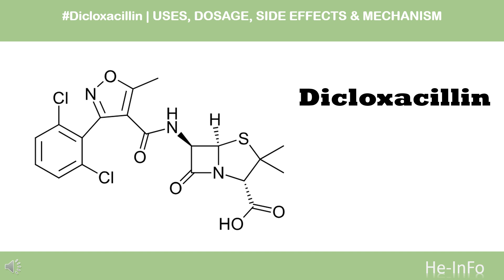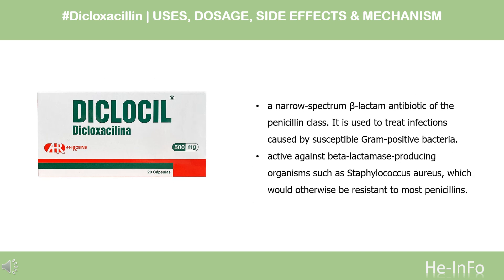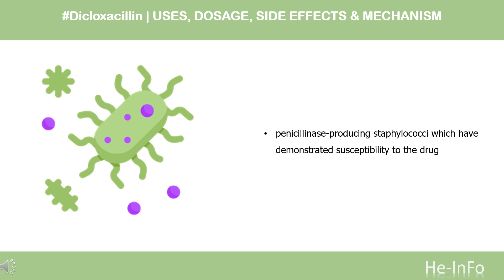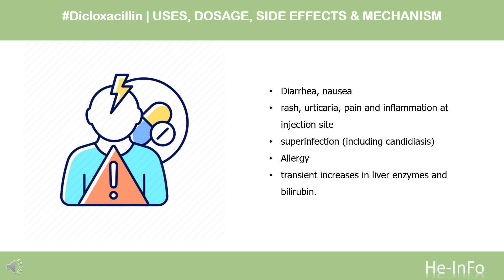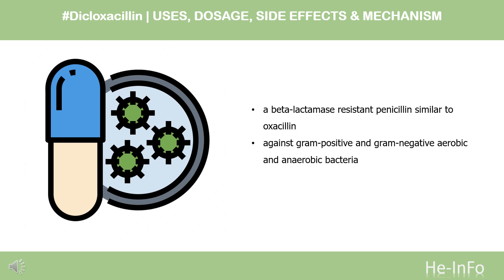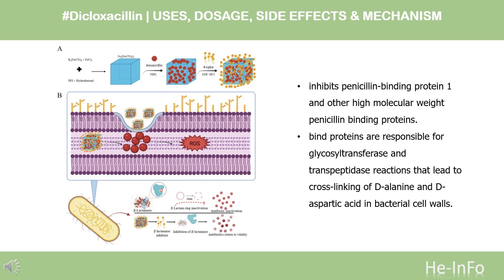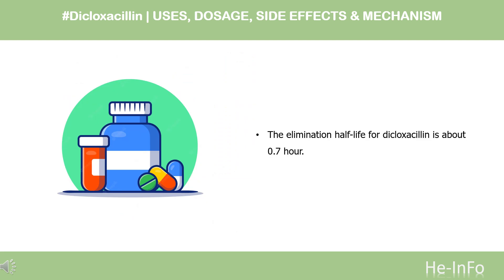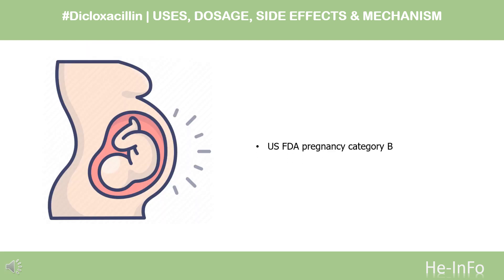Dicloxacillin | Uses, Dosage, Side Effects & Mechanism | Diclocil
Dicloxacillin is a penicillin used to treat penicillinase-producing bacterial infections that are susceptible to the drug.

In this video, let’s find found:
What is Dicloxacillin?
What is Dicloxacillin used for?
Contraindication
What are the side effects of taking Dicloxacillin?
How does Dicloxacillin work?
How to use Dicloxacillin?

📚 Sources / References
•  Medication information (uses, pharmacodynamics, mechanism of action, half-life):